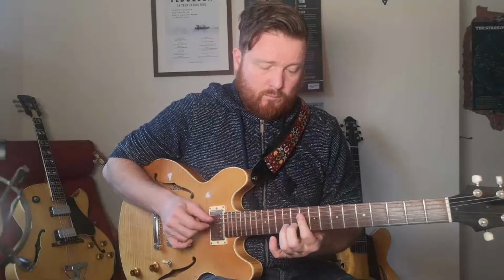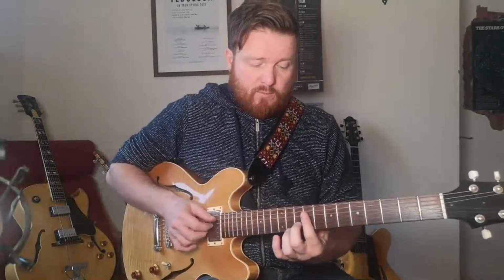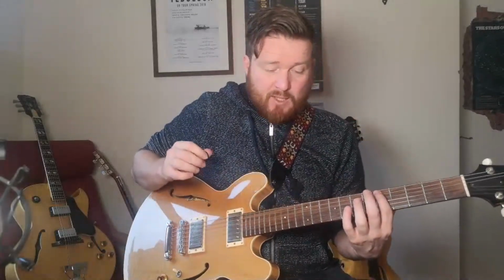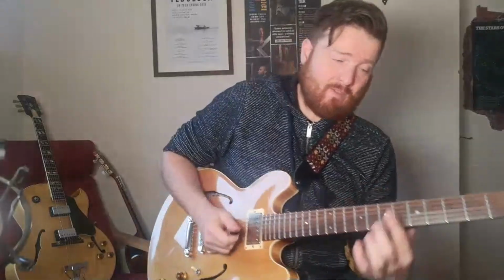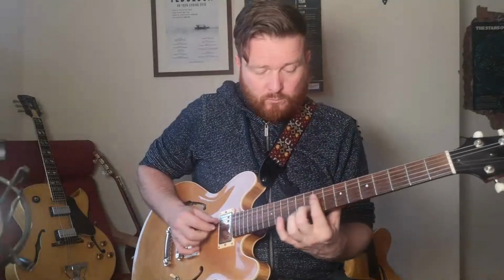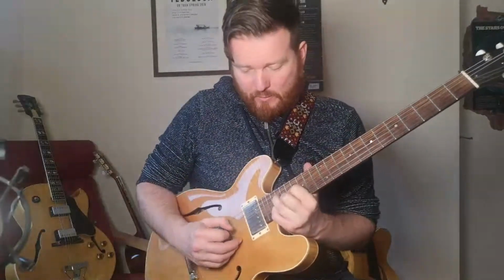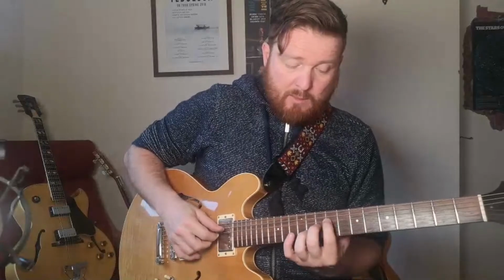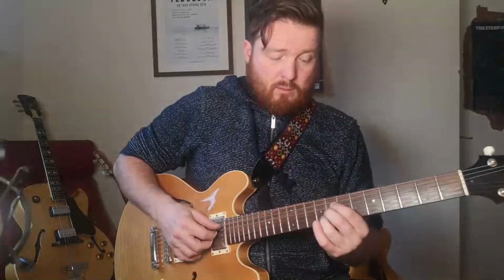Jazz Guitar Live Stream Lesson 1 - Quartal Chord Voicings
In this first streamed jazz guitar lesson, I'll open the door into the fun world of quartal chord vocings. We'll look at what they are, how to play them, and some different ways we can use them to spruce up our comping, and get away from the same go to voicings that we know and love. This way of playing harmony on the guitar is nothing new of course,  but here I'd like to show you some of the ways that I use these simple shapes.

Seems to have cut off the start of the video!